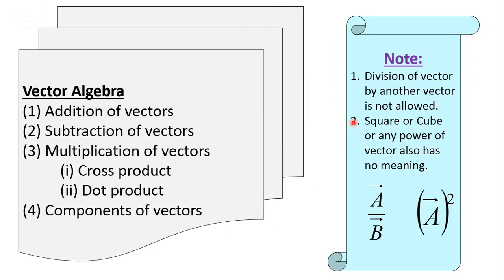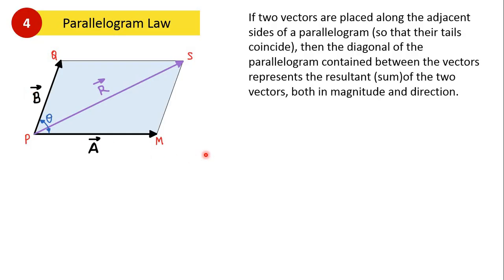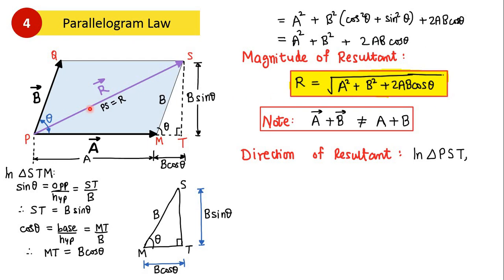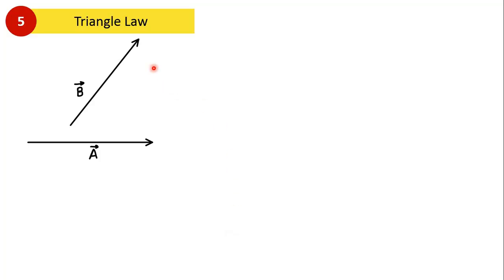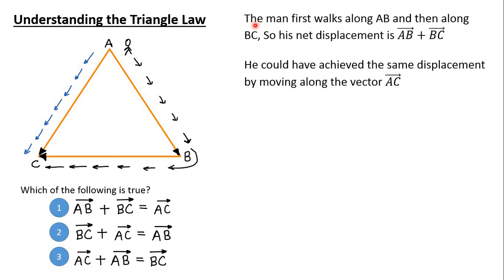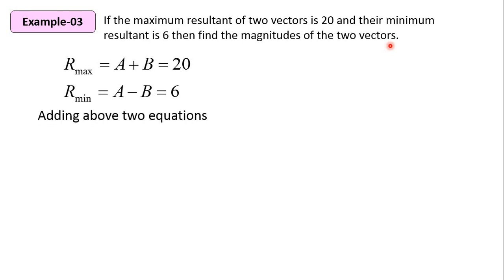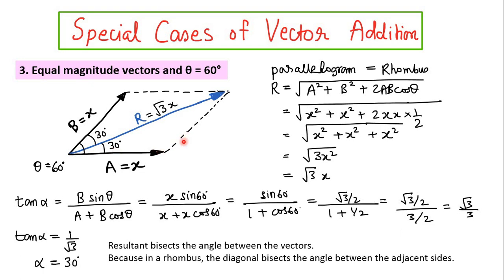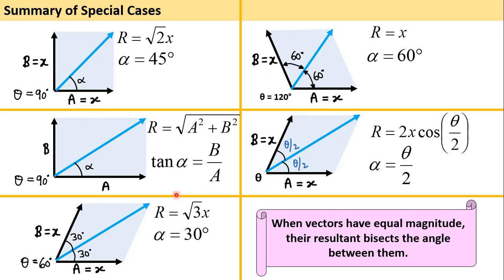Lec-02 Vector Addition using Parallelogram Law and Triangle Law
*Chapter Name* : VECTORS
*Topic name* : VECTOR ADDITION
How to add two vectors using triangle law and Paralleogram law.